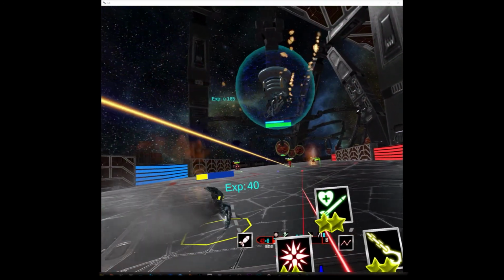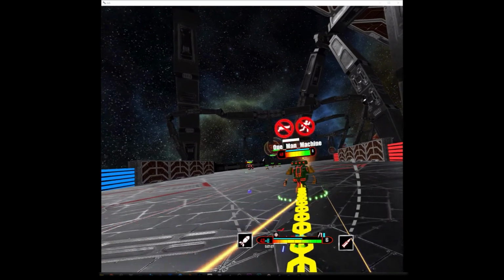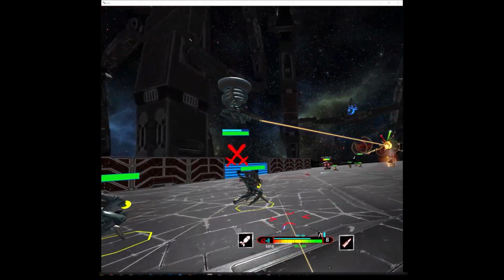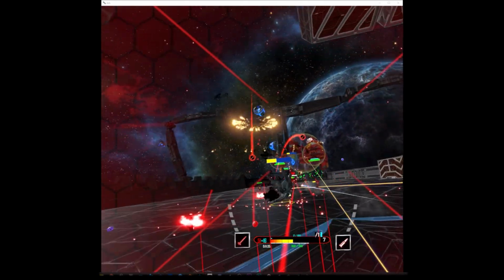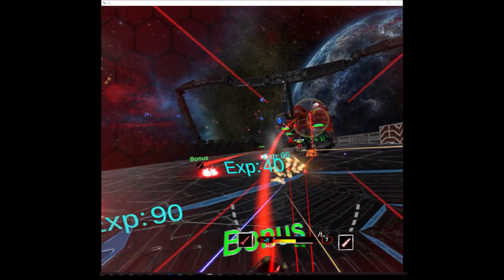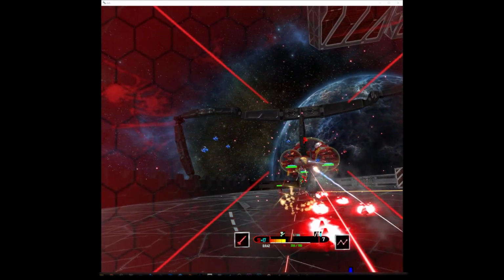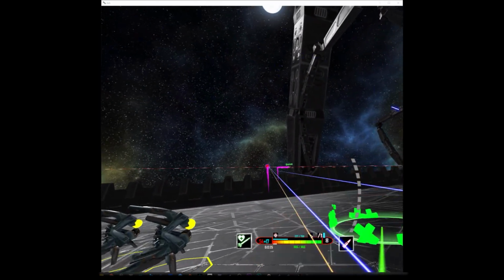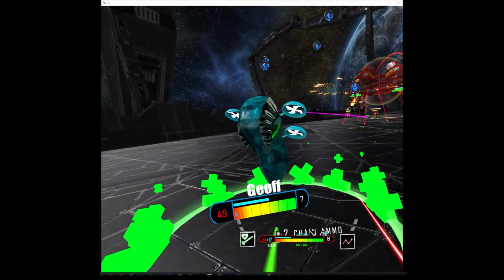Dead Shot Heroes 81 (v1.18.2) 2v2 All Users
Back to user vs user games!